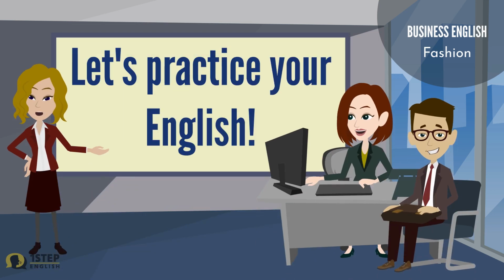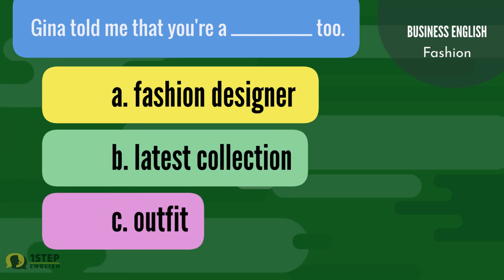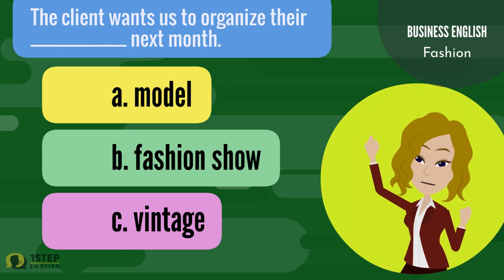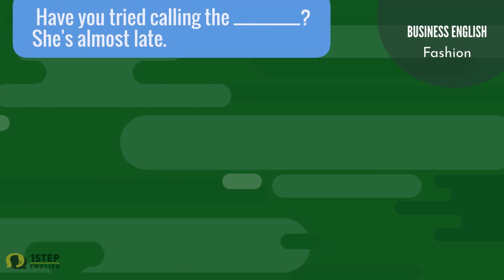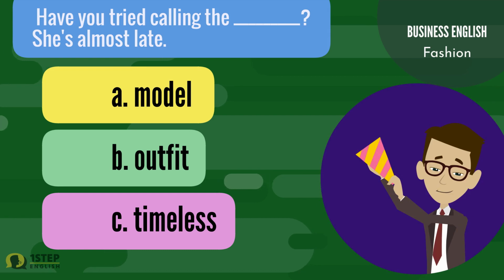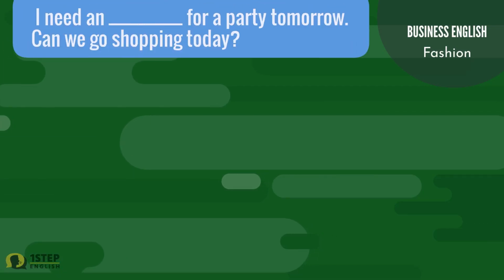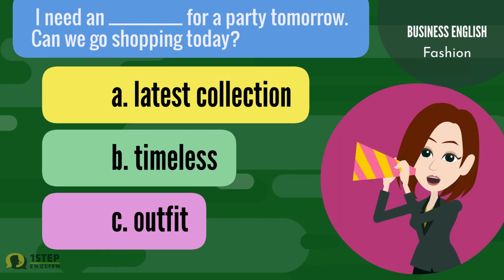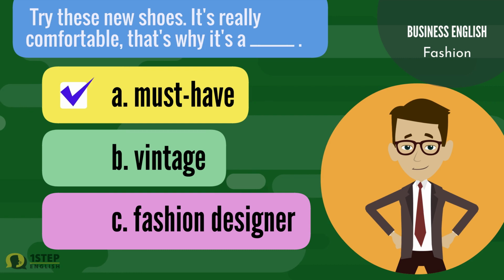Business English: Fashion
Hello Friends! Fashion is exciting, competitive and fast-paced. Be surrounded by creativity! Learn more words from this video.